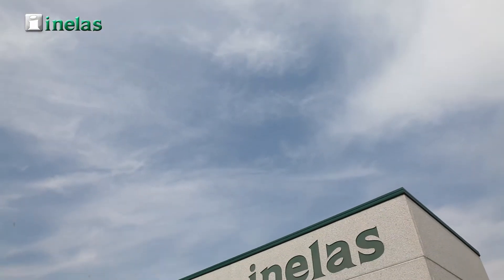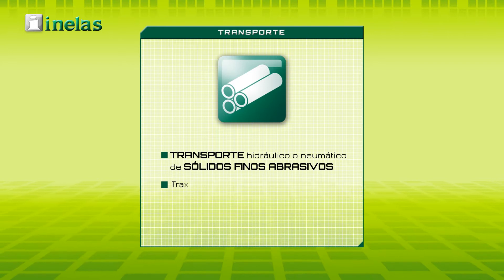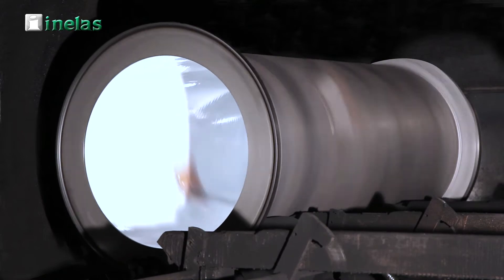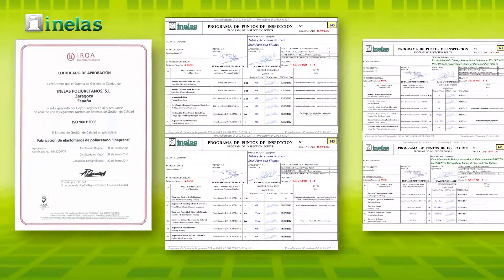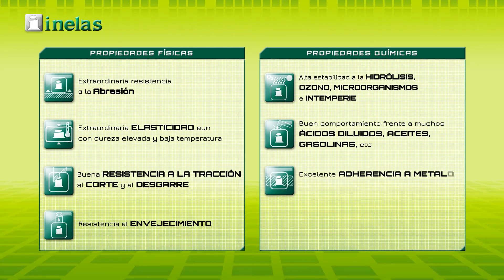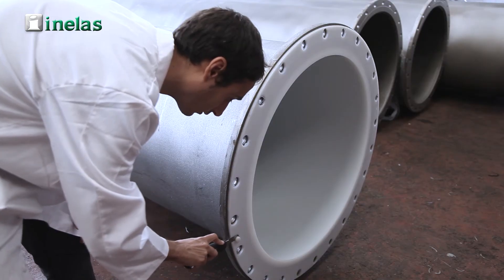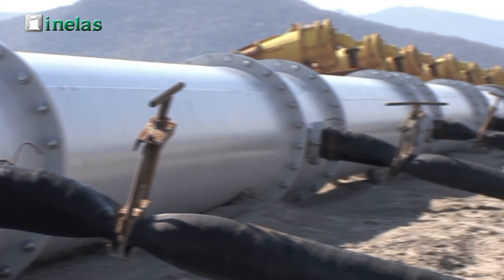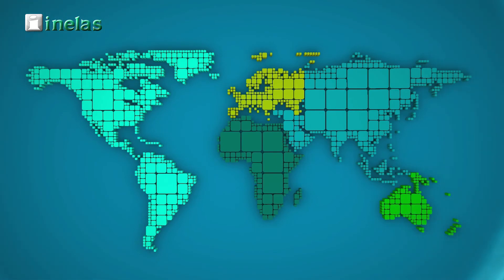INAPRENE® polyurethane-lined steel pipes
INAPRENE® polyurethane-lined steel pipes for pneumatic or hydraulic transport of abrasive solids in suspension.